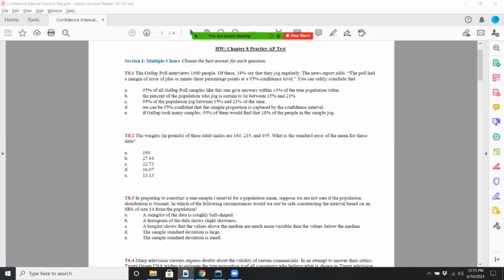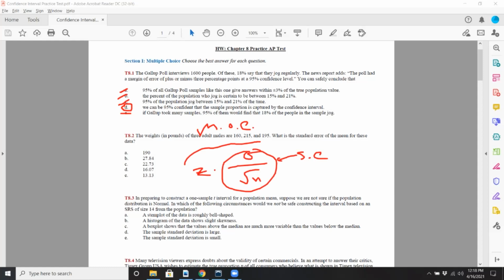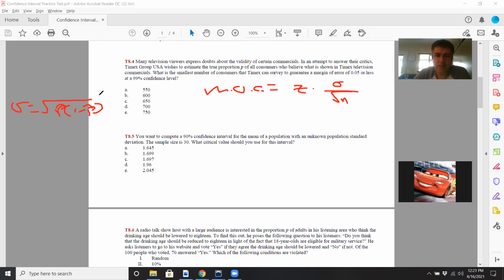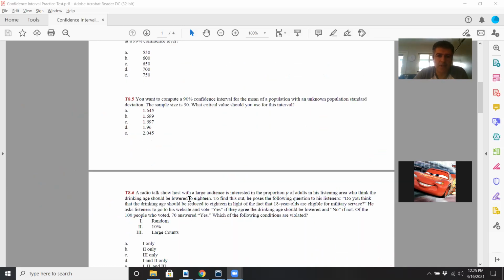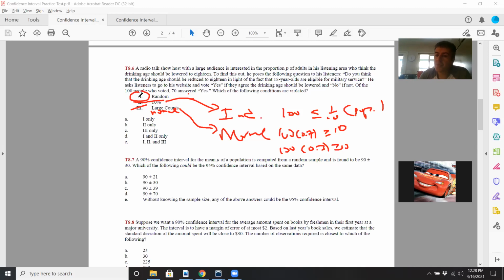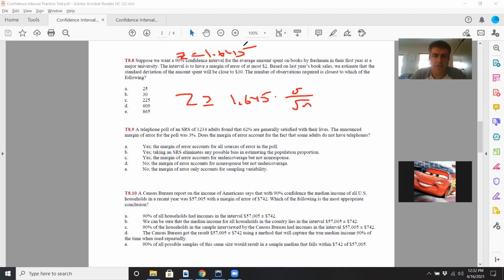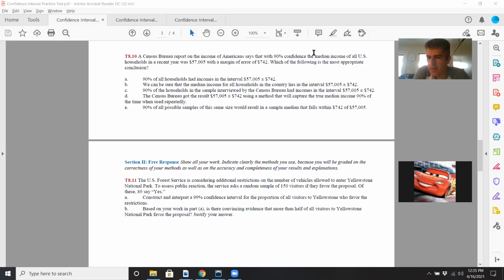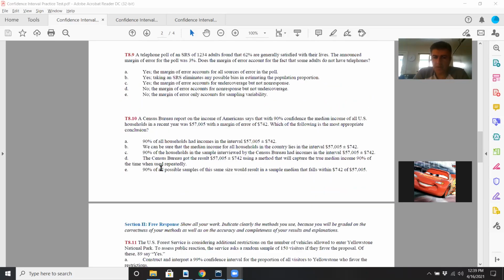Statistics Confidence Interval Practice Test Multiple Choice April 16, 2021